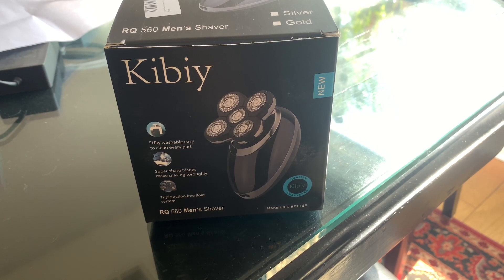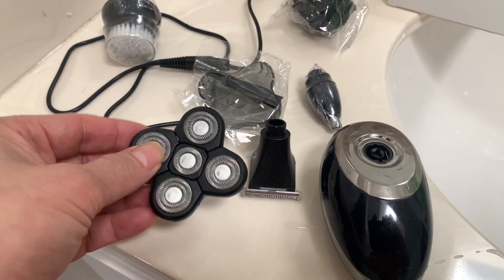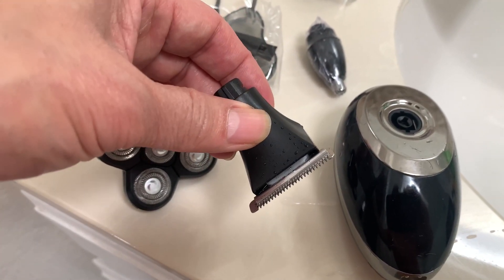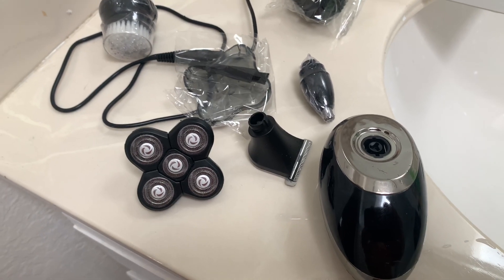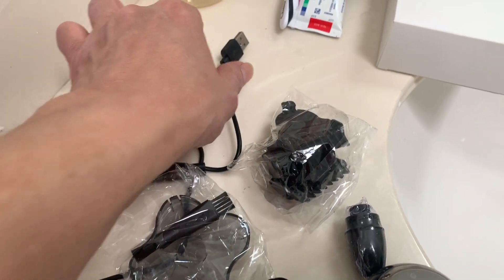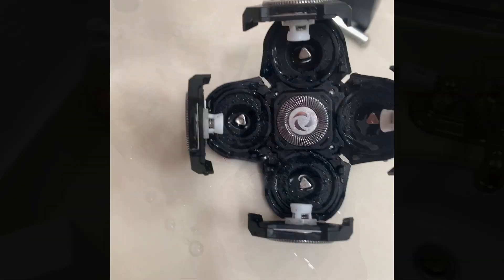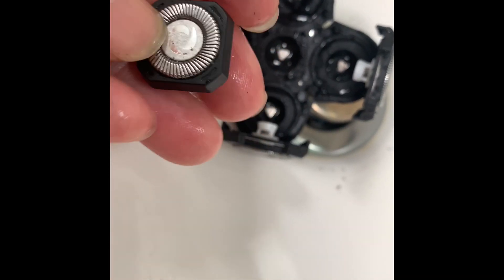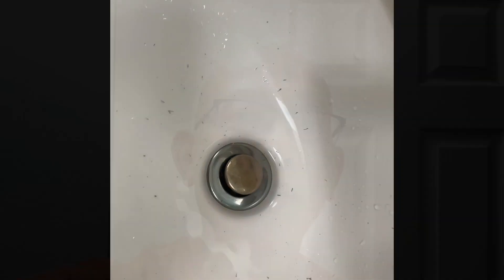Part #1 Kibiy Bald Head Shaver Review - I like it, You might like too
Products I  have used  from Amazon. Please click on links.

Since then, I had bought this shaver and it is working better so far.

    AidallsWellup Men’s 5-in-1 Electric Head Shaver for Bald Men - Head Shaver for Men - Anti-Pinch - Ergonomic Design - Cordless and Rechargeable.

Thanks